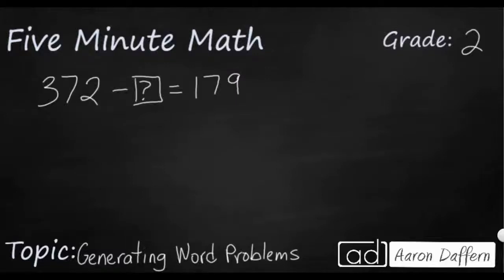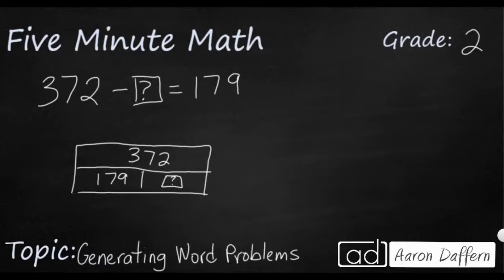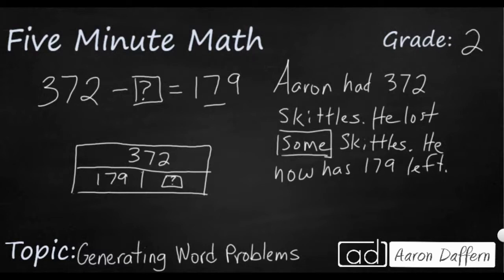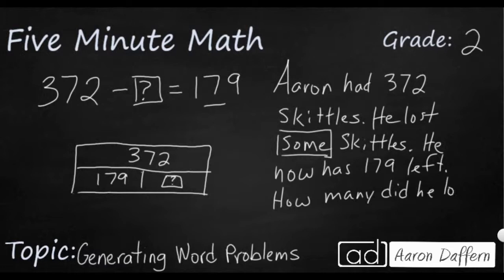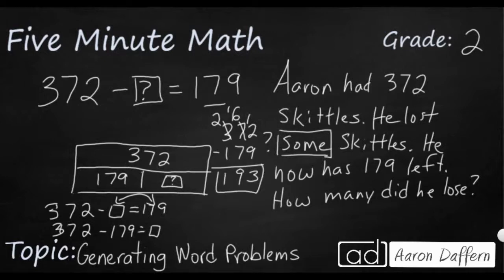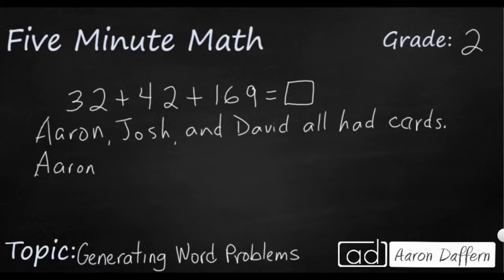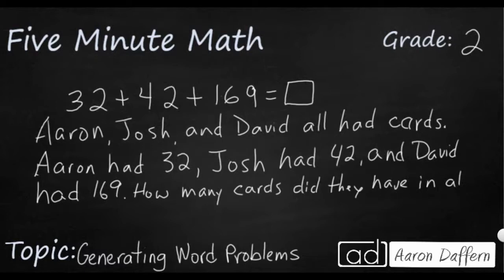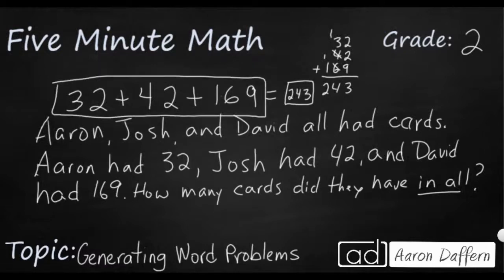2nd Grade Math Generating Word Problems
Learn to generate and solve word problems within 1,000 using a given number sentence. Two examples are given in the video.